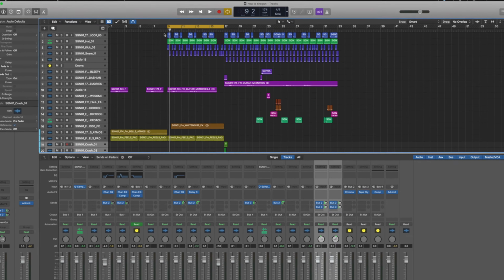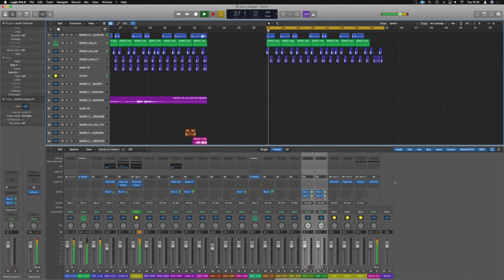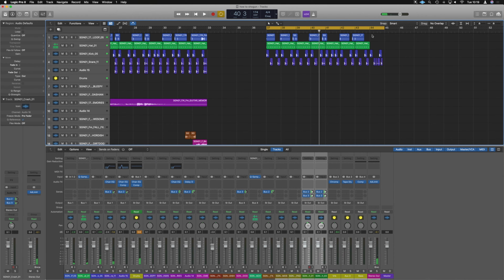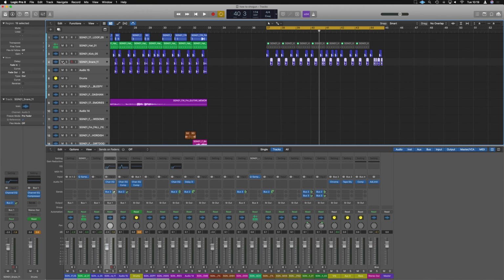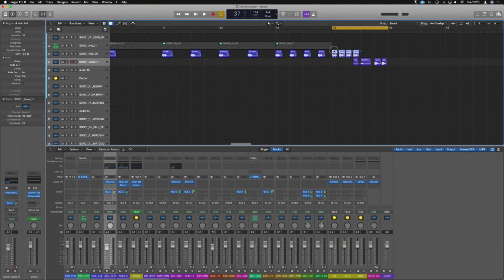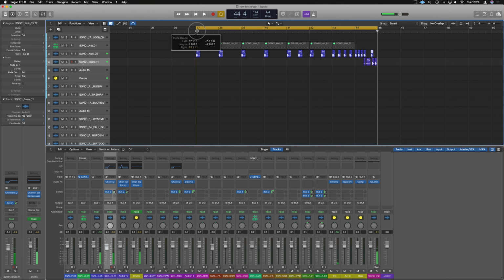Logic Pro: The Best Tips and Tricks to Get the Best EDM Buildups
In this video Logic Pro X tutorial for easy edm buildups We use some samples. an the inspector to create a simple EDM style build up that increases in tension. The techniques shown can be applied to various different tasks an are just examples to get you into the idea mode of how they work and then applying ti to your own creative process.

Sample Pack with the drums used

USEFUL STUFF